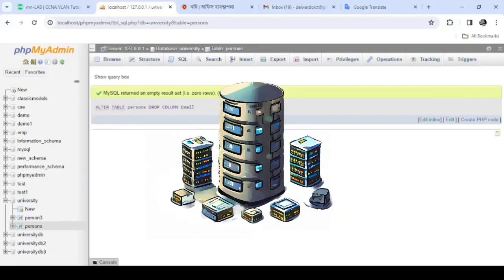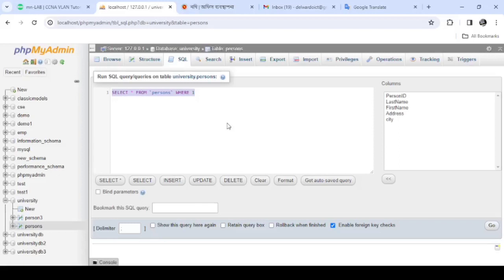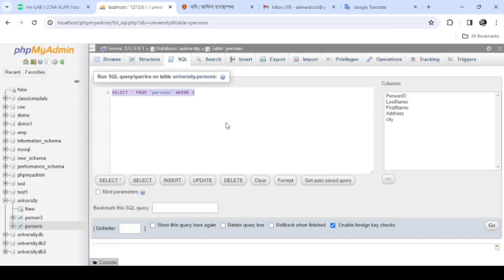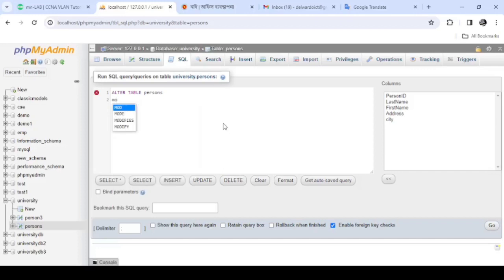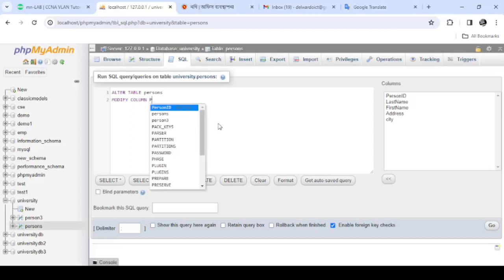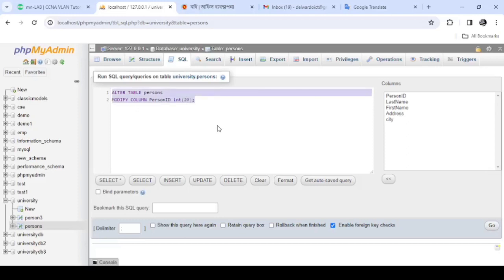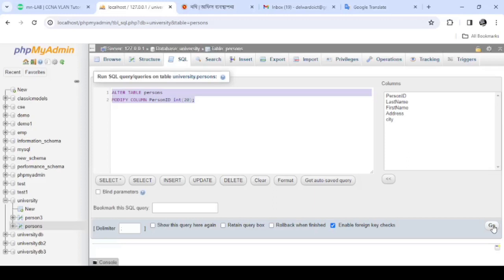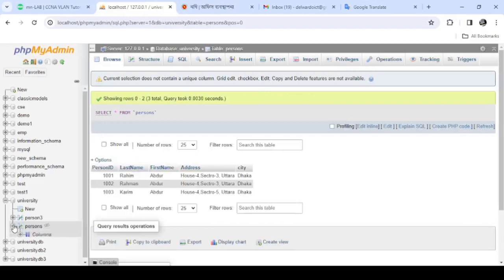Add New Colum or Field Name Using Alter Table Command in Mysql | Part-02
To add a new column or field to an existing table using the ALTER TABLE command in MySQL, you can follow this syntax:
ALTER TABLE table_name
ADD column_name data_type [constraints];
Here's a breakdown of the syntax:

ALTER TABLE: This clause specifies that you are altering the structure of the table.
table_name: Replace this with the name of the table to which you want to add the new column.
ADD: This keyword indicates that you are adding a new column to the table.
column_name: Specify the name of the new column.
data_type: Define the data type for the new column (e.g., INT, VARCHAR, TEXT, etc.).
[constraints]: Optional constraints such as NOT NULL, DEFAULT, UNIQUE, etc., can be included if desired.
Example:

Let's say we have a table named users and we want to add a new column called email of type VARCHAR(100):

ALTER TABLE users
ADD email VARCHAR(100);
This command will add a new column named email to the users table with a data type of VARCHAR(100).

If you want to add additional constraints, such as NOT NULL or UNIQUE, you can include them in the ALTER TABLE statement:

ALTER TABLE users
ADD email VARCHAR(100) NOT NULL UNIQUE;
This command will add the email column with the NOT NULL and UNIQUE constraints.

Remember to specify the appropriate data type and constraints according to your requirements when adding a new column using the ALTER TABLE command in MySQL.